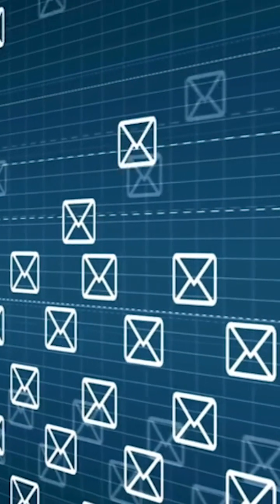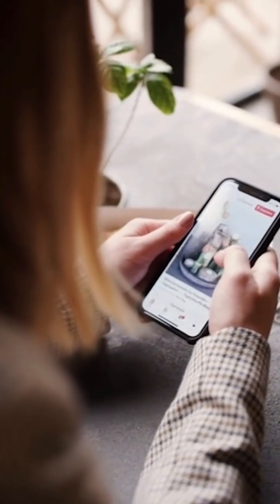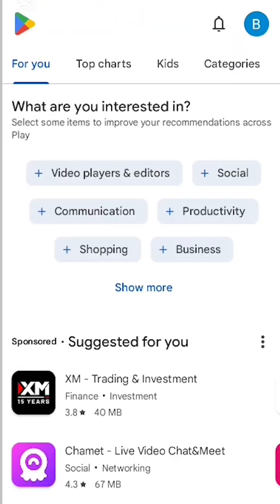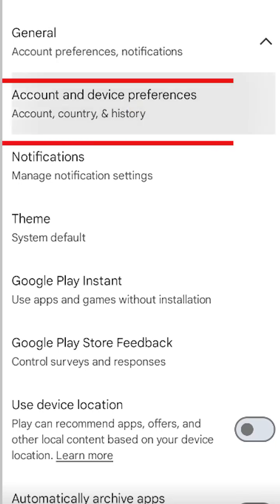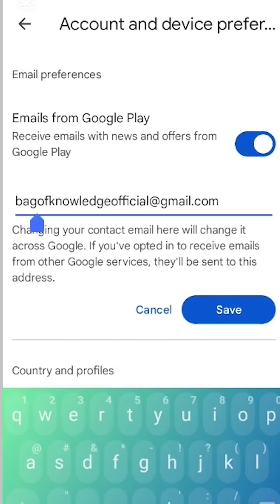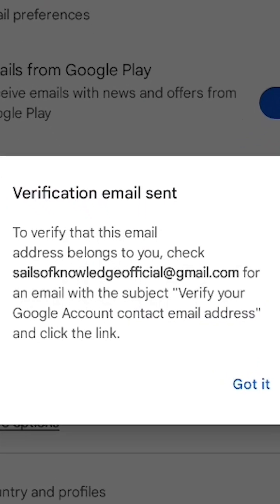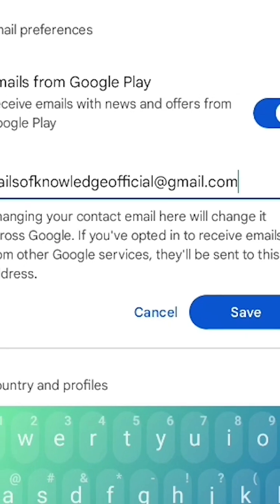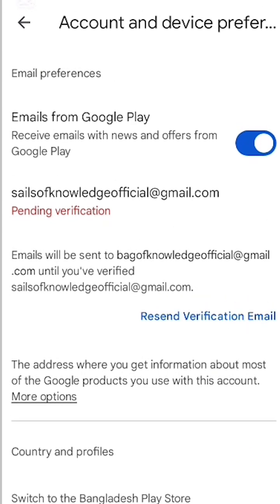how to change Email id name | email address | Email accounts |email#tutorial#emailaddress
Perfect for beginners or anyone who’s rebranding, shifting platforms, or simply wants to keep things secure.
📧 Changing your email doesn't have to be a hassle anymore.
Watch till the end to make sure you don’t miss any important step.